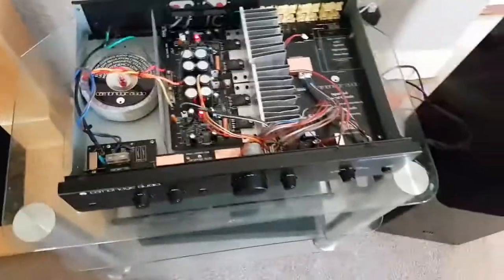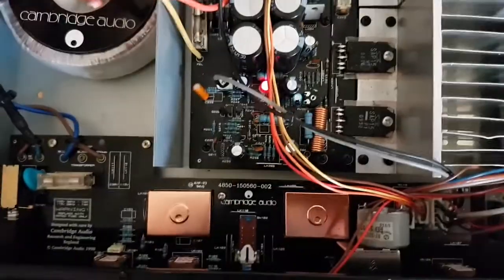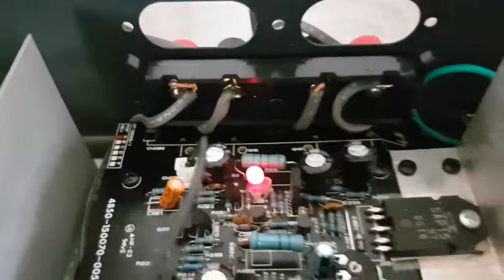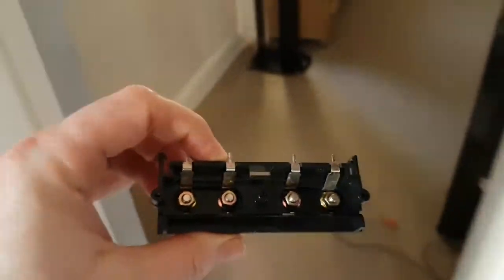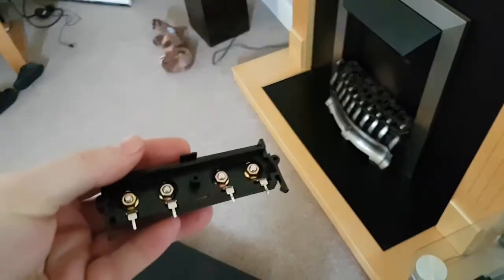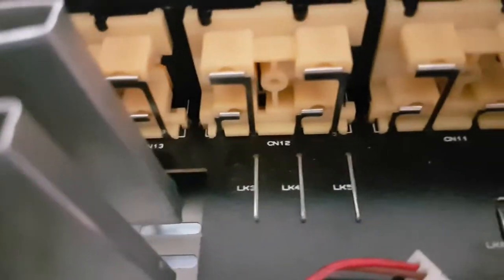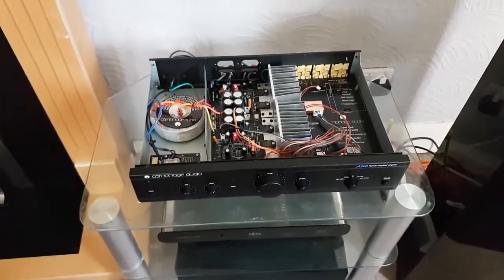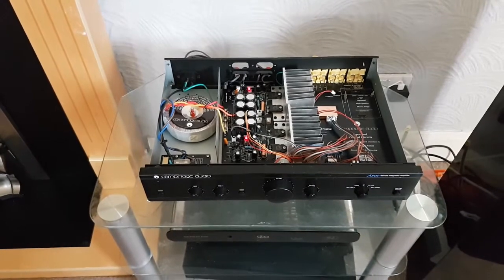Modifed Cambridge A500